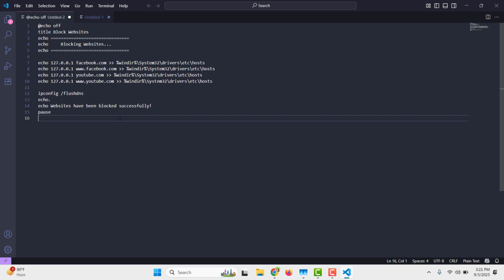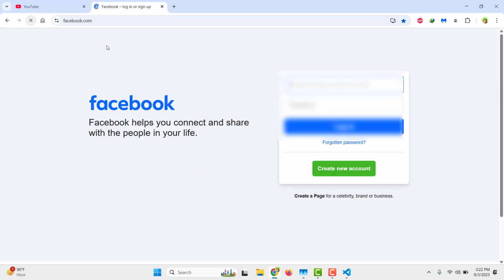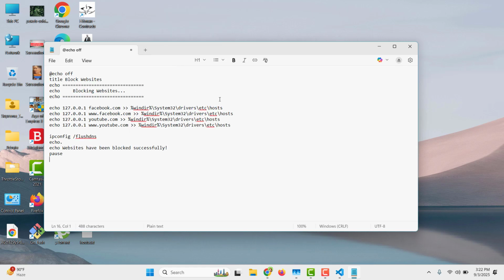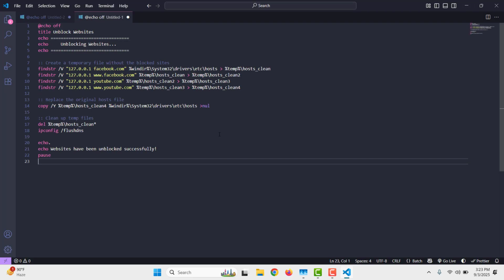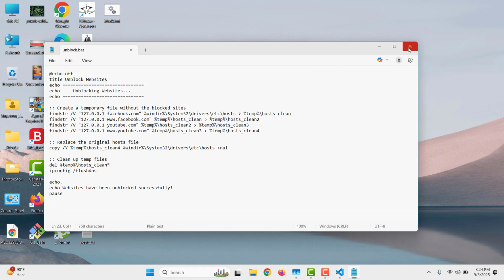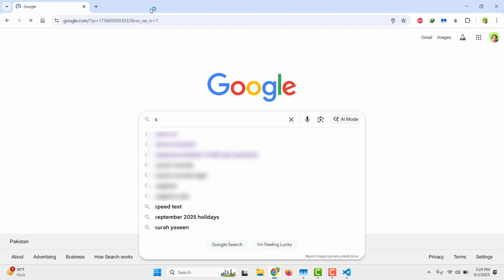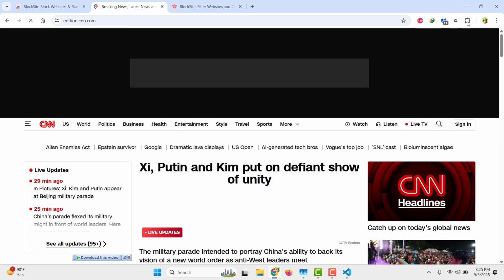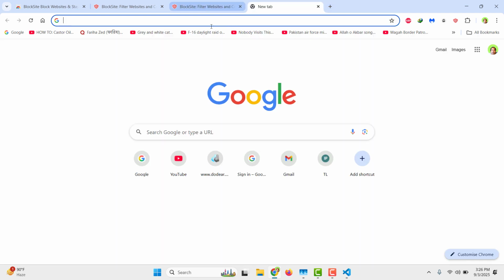How to Block Websites on Chrome Permanently [100% Working]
In this video, you are going to learn how to block any website on chrome permanently. This method works for all the browsers so If you are using Firefox or Safari, the websites will still be blocked.

2- Edit the Websites you want to block. By default, Facebook and Youtube are blocked. Just replace it with your websites. If you want to add more websites, then simply copy and the paste the websites code.

3- Then save it as a bat file and run it as an administrator.

4- Do the same for Unblock script.

How to block websites on chrome permanently
how to block websites on chrome
how to block websites on chrome in pc
how to block unwanted websites in chrome permanently
how to block third party websites on chrome permanently